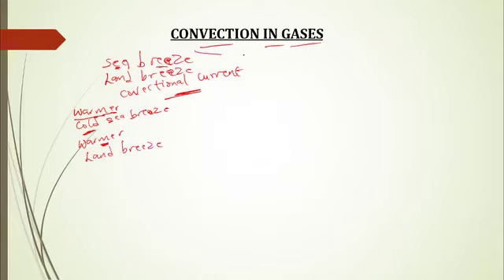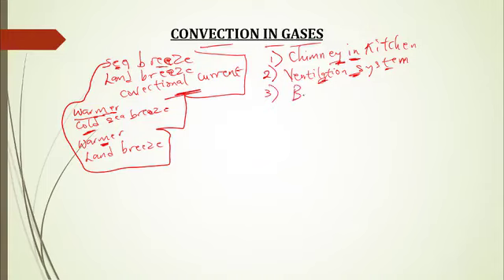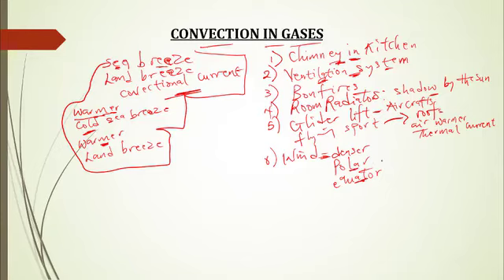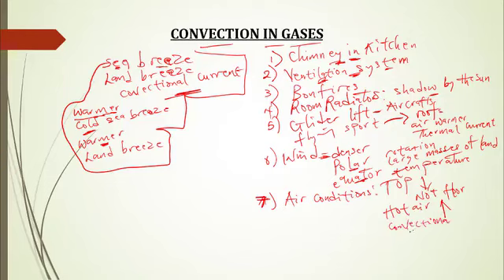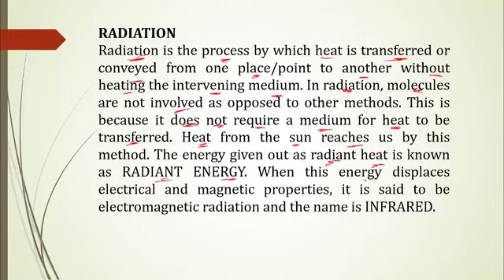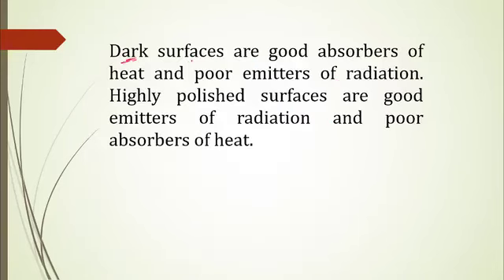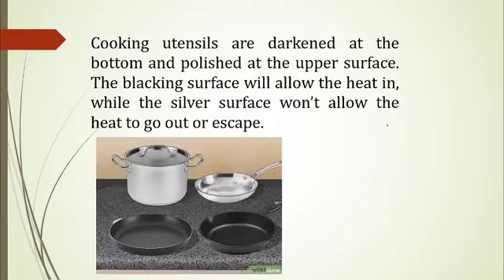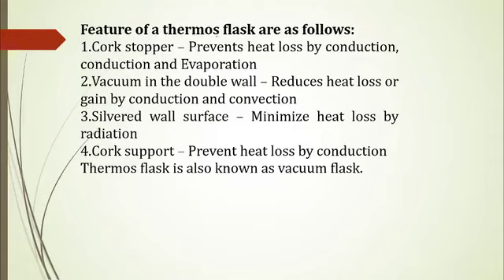Convection In Gases (SS 1, JAMB Tutorial, WAEC, NECO, Post-UTME, NABTEB)